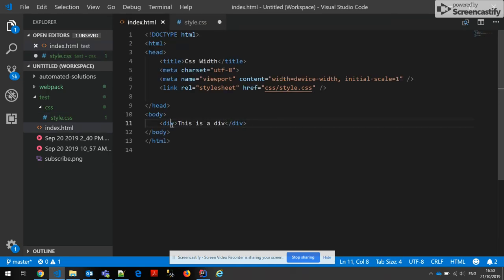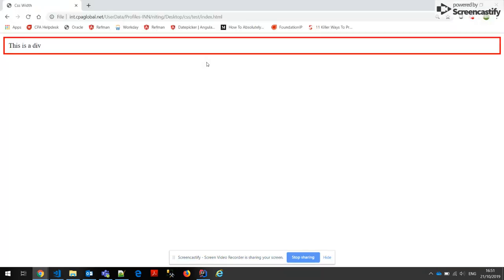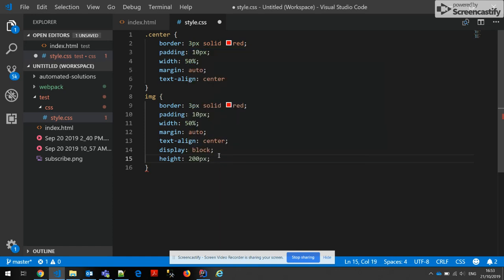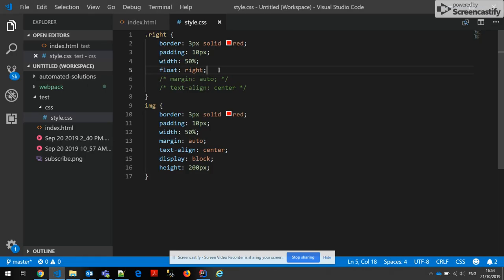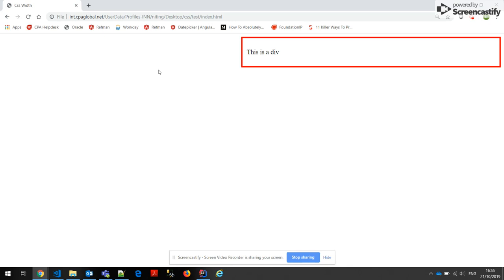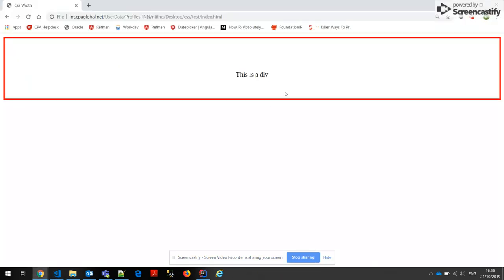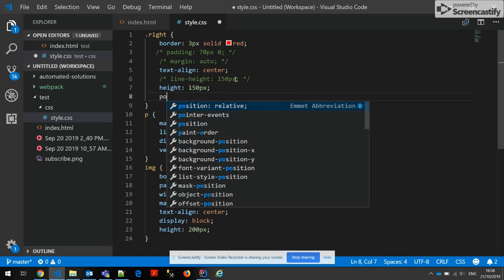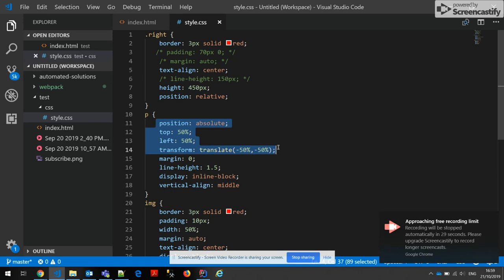CSS Tutorial for Beginners Part 24 - Horizontal & Vertical Align | Learn Web Technologies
CSS Layout - Horizontal & Vertical Align

Center Align Elements
To horizontally center a block element (like div), use margin: auto;

Setting the width of the element will prevent it from stretching out to the edges of its container.

Note: Center aligning has no effect if the width property is not set
(or set to 100%).

Center Align Text
To just center the text inside an element, use text-align: center;

Center an Image
To center an image, set left and right margin to auto and make it into a block element:

Left and Right Align - Using position
One method for aligning elements is to use position: absolute;

Note: Absolute positioned elements are removed from the normal flow, and can overlap elements.

Left and Right Align - Using float
Another method for aligning elements is to use the float property:

Note: If an element is taller than the element containing it, and it is floated, it will overflow outside of its container. You can use the "clearfix" hack to fix this (see example below).

Center Vertically - Using padding
There are many ways to center an element vertically in CSS. A simple solution is to use top and bottom padding:
To center both vertically and horizontally, use padding and text-align: center:

Center Vertically - Using line-height
Another trick is to use the line-height property with a value that is equal to the height property.

Center Vertically - Using position & transform
If padding and line-height are not options, a third solution is to use positioning and the transform property: